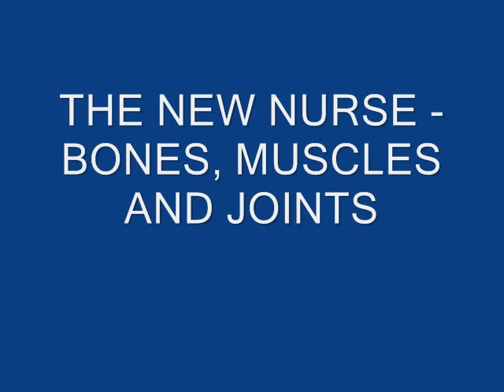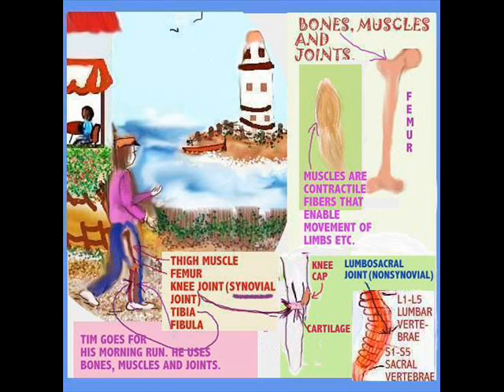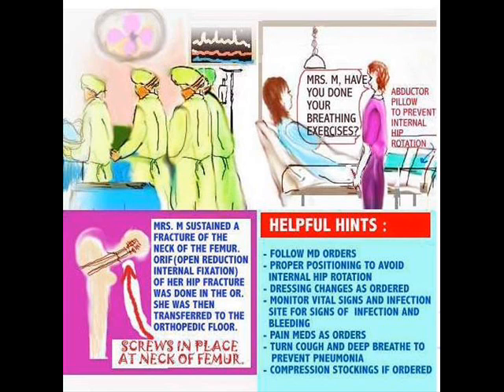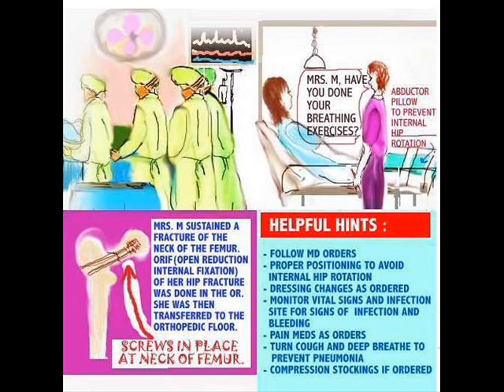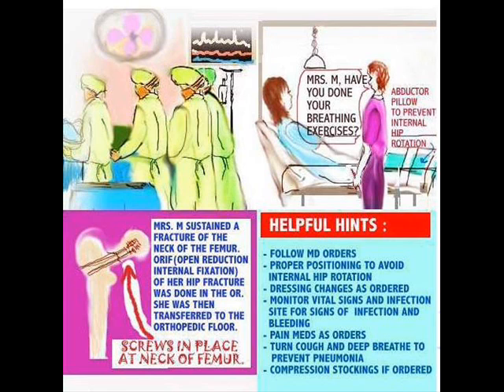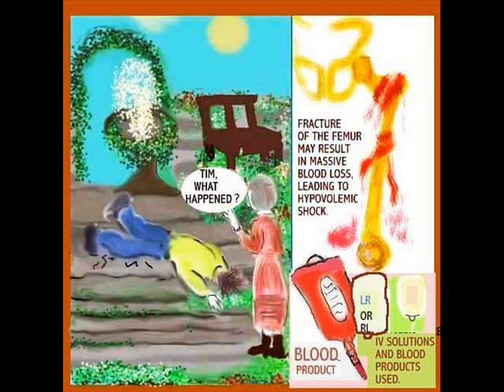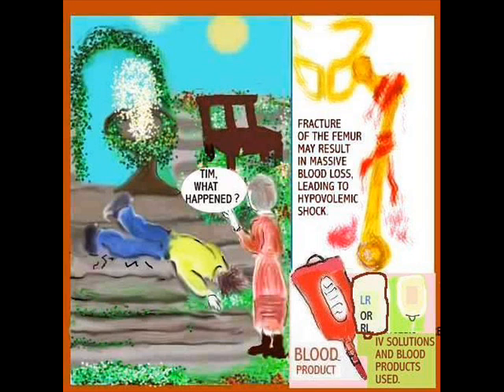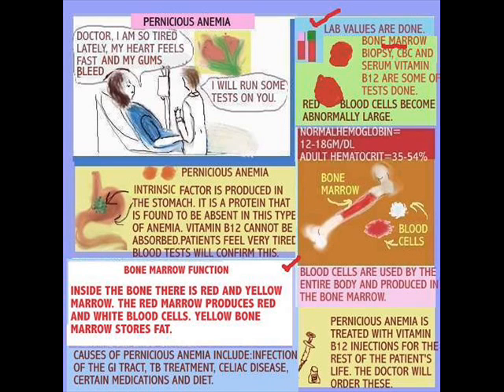THE NEW NURSE - BONES, MUSCLES AND JOINTS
Bones, skeletal structure, skull, synovial fluid, joints, muscles, ORIF of the femur,
post-op care, abductor pillow, post-op pneumonia, bone marrow function,
pernicious anemia, protection of internal organs